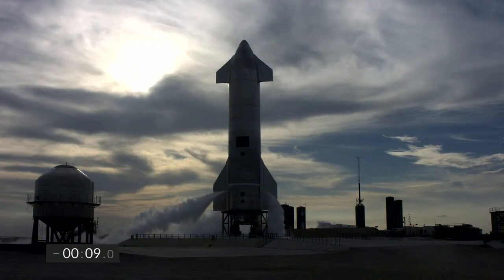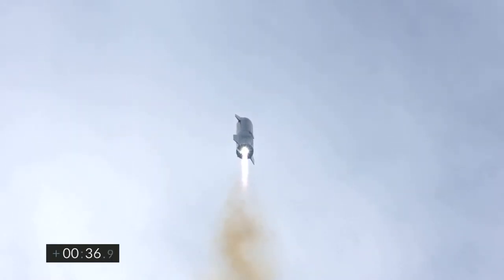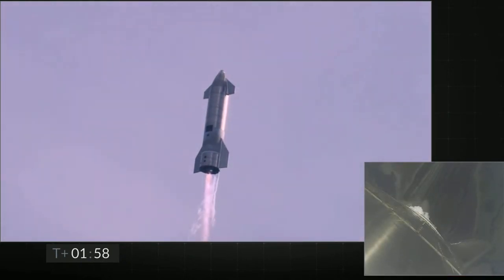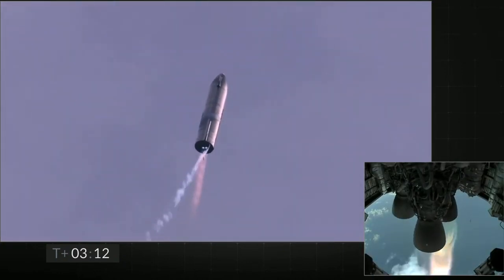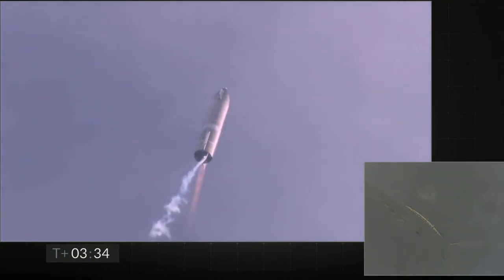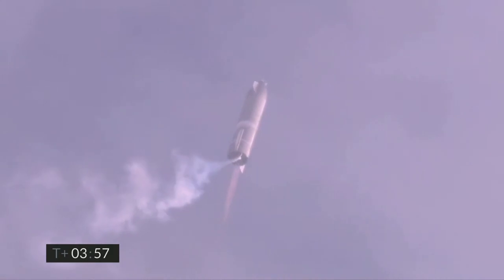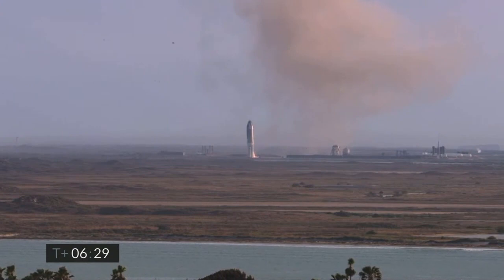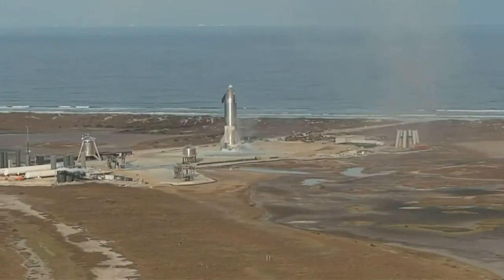Starship SN11 High-Altitude Flight Test- EXPLODED!!!Signal LOST#SpaceX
spacex stock
spacex launch
spacex starship
spacex sn9
spacex launch today
spacex sn9 launch
spacex news
spacex stock price
spacex astronauts
spacex astronaut suit
spacex apparel
spacex address
spacex and nasa
spacex astronaut launch
spacex app
spacex astronaut salary
a spacex falcon 9 rocket
a spacex falcon 9 rocket launch
a spacex mars rocket
a spacex mars rocket prototype
a space odyssey
a spacex falcon heavy rocket
spacex booster landing
spacex budget
spacex careers
spacex crew 1
spacex crew
spacex crew dragon
spacex capsule
spacex crash
spacex crew 2
spacex dragon
spacex drone ship
spacex dragon launch
spacex dragon 2
spacex docking
spacex documentary
spacex dragon crew
spacex explosion
spacex engineer salary
spacex employees
spacex employment
spacex engines
spacex falcon 9
spacex faa
spacex falcon 9 launch
spacex funding
spacex falcon heavy
spacex founder
spacex falcon
spacex first launch
spacex going public
spacex gifts
spacex glassdoor
spacex government funding
spacex goals
spacex going to mars
spacex government contracts
spacex g force
spacex g force launch
spacex internet
spacex investigation
spacex internship
spacex internet service
spacex investors
spacex ipo price
spacex in texas
spacex i still love you
spacex i nasa
spacex launch time
spacex launch schedule 2021
spacex landing
spacex launch tonight
spacex live
spacex mars
spacex mission
spacex moon
spacex next launch
spacex net worth
spacex nasa
spacex news today
spacex new rocket
spacex nasa launch
spacex rocket
spacex rocket launch
spacex rocket launch today
spacex rocket landing
spacex rocket explosion
spacex starlink
spacex starship sn9
spacex sn9 launch date
spacex twitter
spacex texas
spacex ticker
spacex test
spacex tesla
spacex texas location
spacex uniform
spacex update
spacex upcoming launch
spacex upcoming events
youtube spacex boca chica
youtube spacex starship
spacex launch youtube
spacex valuation
spacex vs nasa
spacex value
spacex vs blue origin
spacex vehicles
spacex  nasa
spacex boeing
spacex wiki
spacex worth
spacex website
spacex wifi
spacex wallpaper
spacex x launch
spacex x launch schedule
spacex xm
spacex x stock
spacex xrp
spacex x logo
spacex xm launch
spacex x nasa
spacex x live
spacex x starship
spacex x starlink
spacex youtube
spacex youtube channel
spacex yearly budget
spacex youtube starship
spacex youth program
spacex youtube launch live
spacex 15km hop
spacex 100
spacex 15 km hop date
spacex 1st launch
spacex 2020
spacex 2021
spacex 2020 launch
spacex 2021 launches
spacex 9 launch
spacex 9 rocket launch
spacex 9 falcon
spacex 9 launch live
spacex 92b
spacex 9 launch today
spacex 92 billion
spacex 900
spacex 9
spacex 9 years
spacex 9 landing
spacex 9 live
spacex 9 launch tim
nasa budget 2020
nasa budget 2021
nasa careers
nasa climate change
nasa challenger
nasa command center
nasa disasters
nasa director
nasa engineer
nasa engineer salary
nasa earth
nasa explosion
nasa earth observatory
nasa florida
nasa new horizons
nasa orion
nasa rocket
nasa spacewalk
nasa space flight
nasa telescope
nasa ultra boost
nasa uranus
nasa uniform
nasa voyager
nasa vs spacex
nasa venus
nasa z-2 spacesuit
nasa z-2
nasa z2 suit
nasa 1958
nasa 1961
nasa 1969
nasa 1976
nasa 1960s
nasa 1981
nasa 2020
nasa 2021
nasa 2021 calendar
nasa 2020 budget
nasa 2024
nasa 2020 hottest year on record
nasa 2021 budget
nasa 2021 launch schedule
nasa 3d models
nasa 4k
nasa 4k images
nasa 4th space shuttle
nasa 4k mars
5 nasa space shuttles